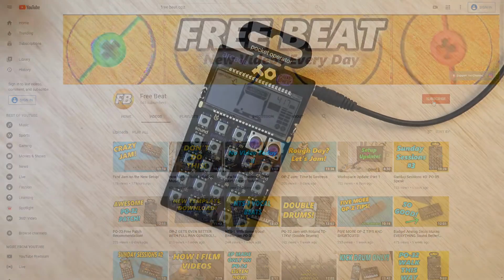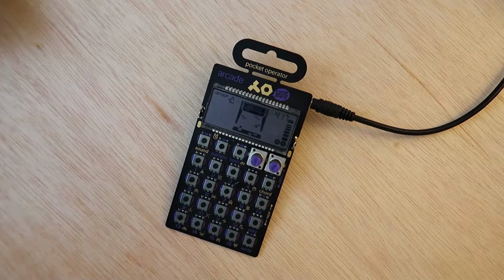How to Sequence: Drums that Talk to the Listener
Today we're talking about how to get more out of your drum sequences! Specifically, how to get your listener to expect something, anticipate it, and how to pay it off. We'll touch on asking and answering musical questions with just the drums as well! I hope you enjoy!

PO-20 Arcade
Zoom H5 (audio recorder)